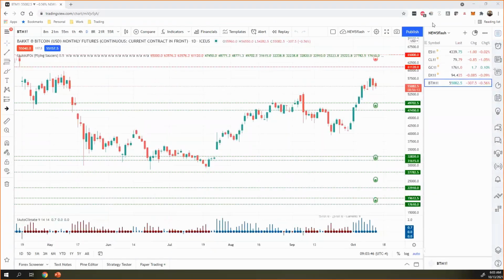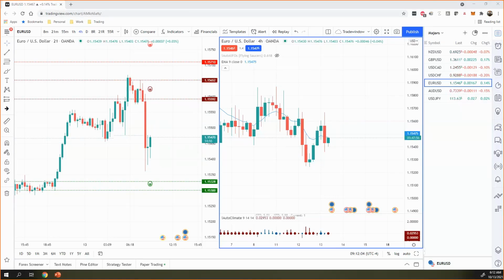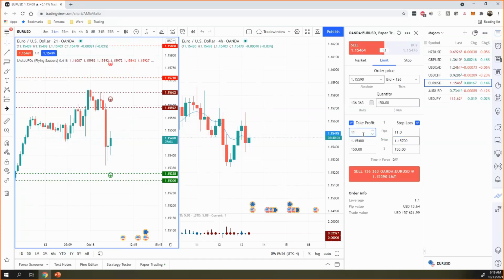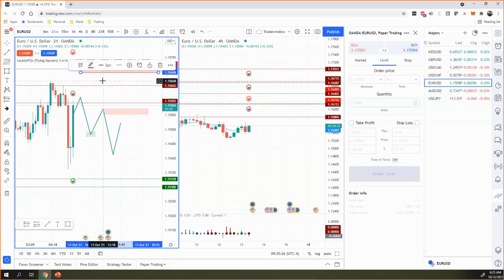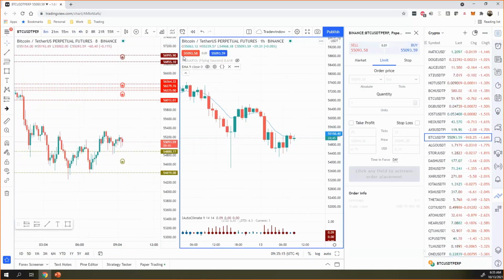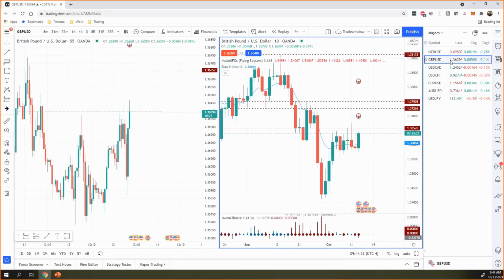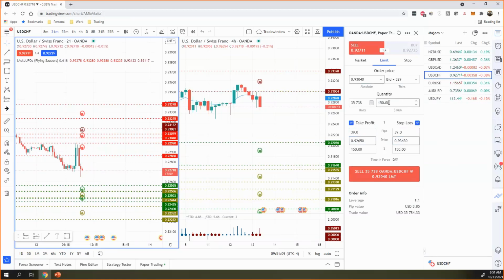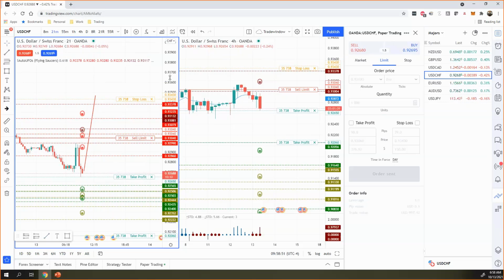No Pain, No Gain! Let’s Trade Some FX & Cryptos Live